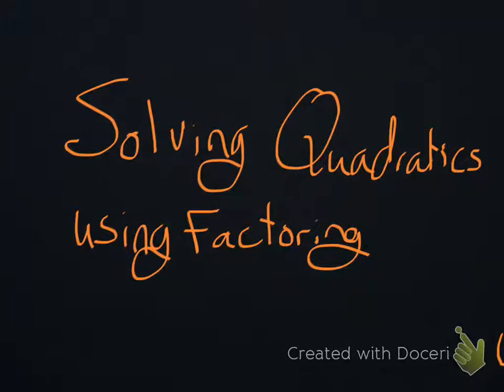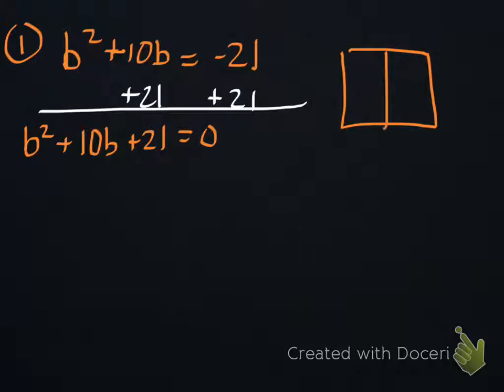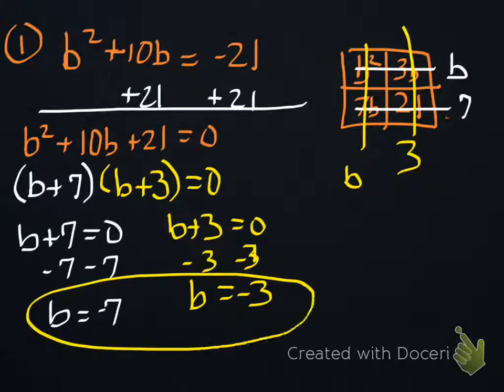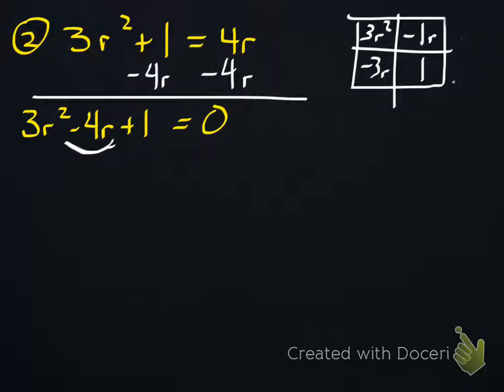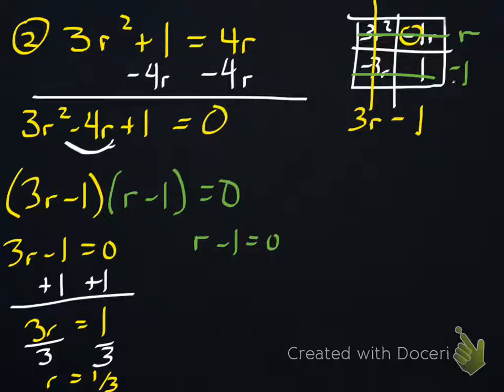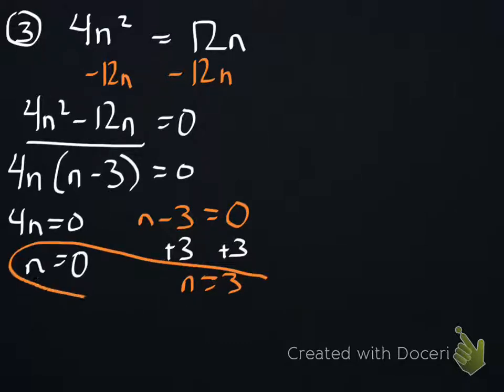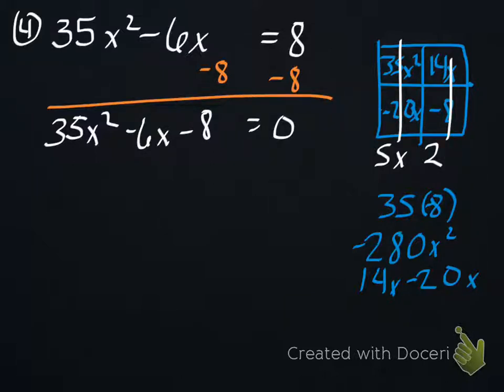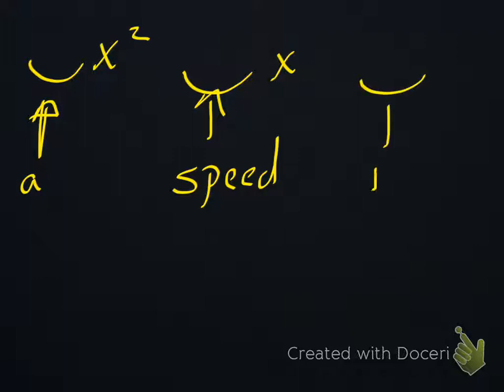solving quadratic equations-factoring